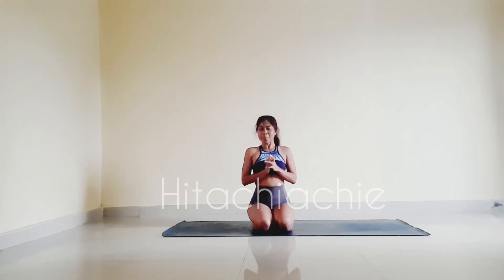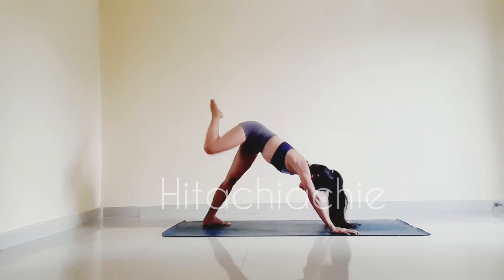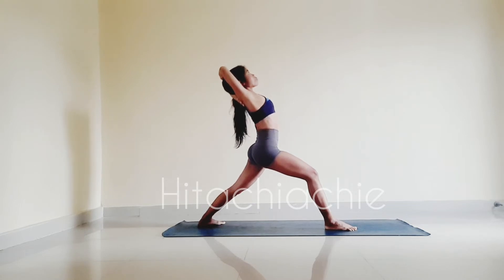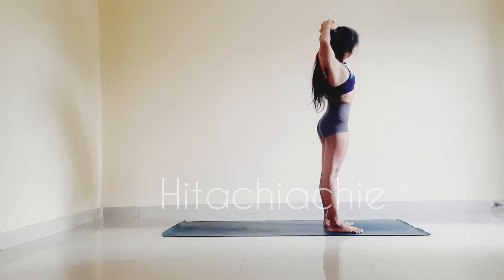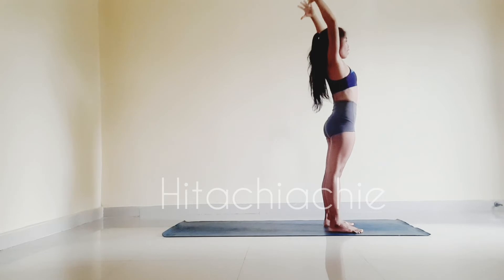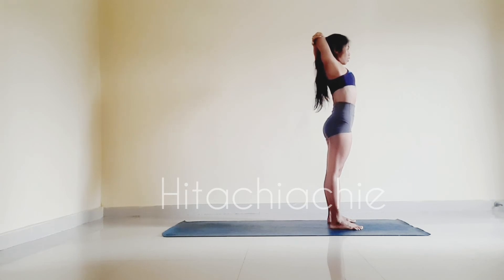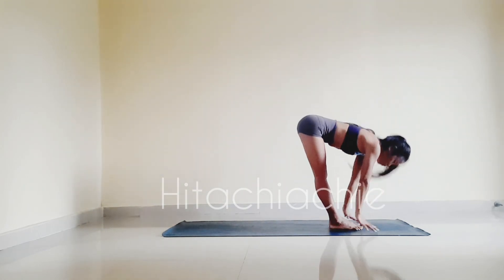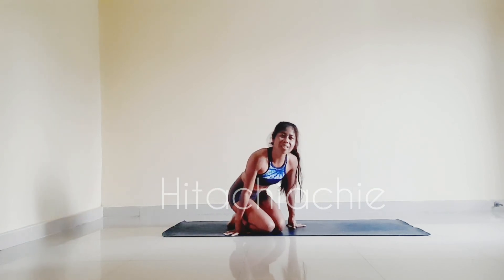Shoulder Opening Flow - Hitachi Achie